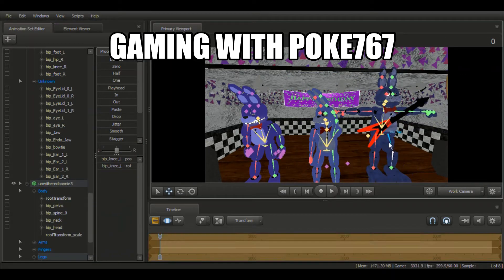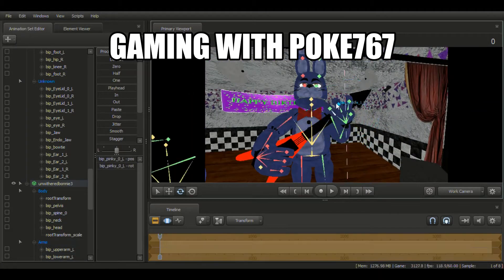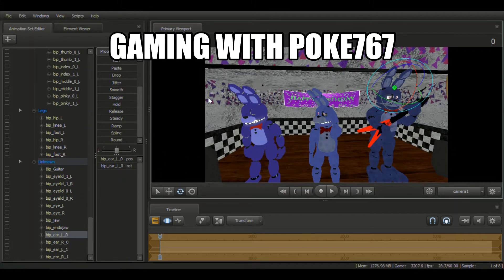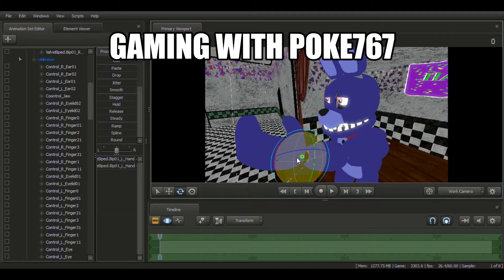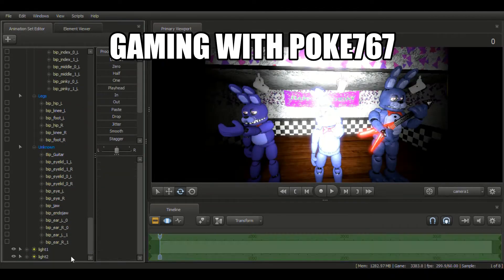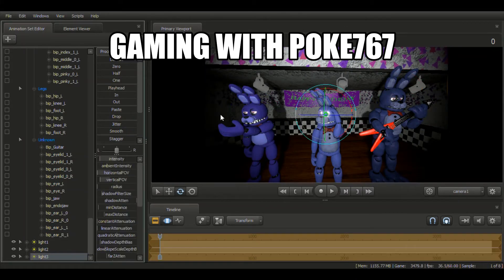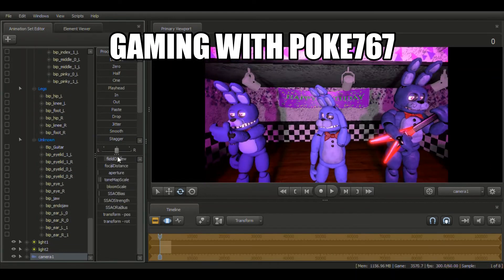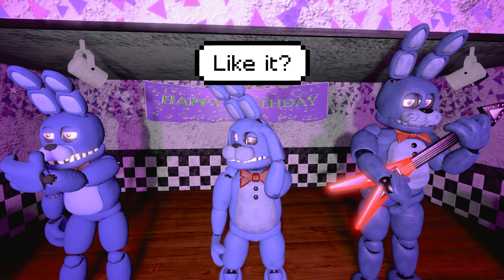Un-withered Bonnie poster timelapse.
stay safe and have a great day!